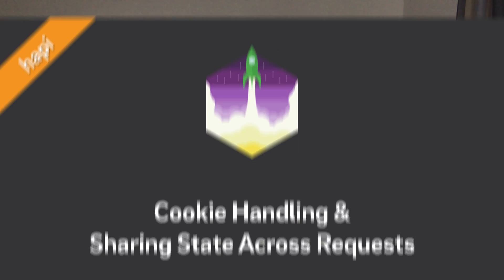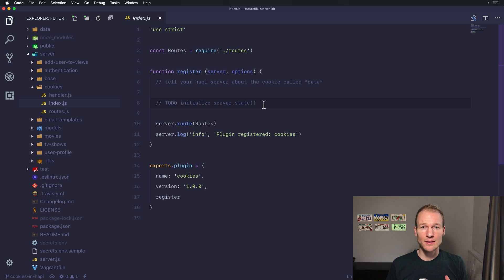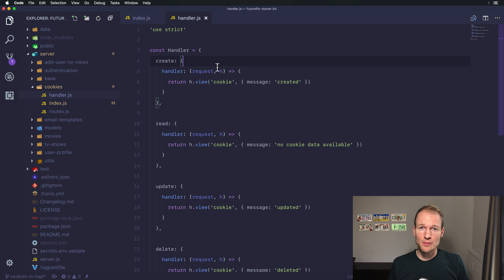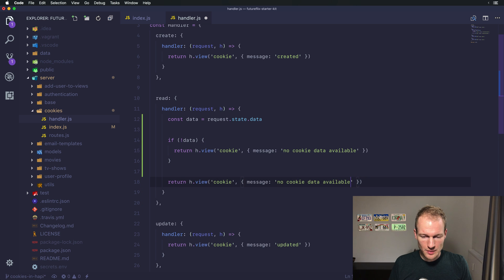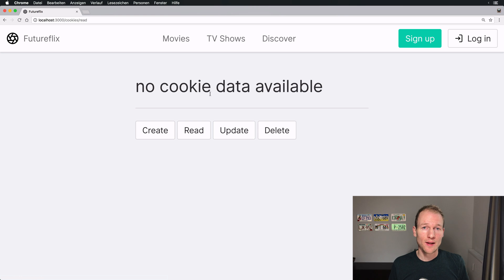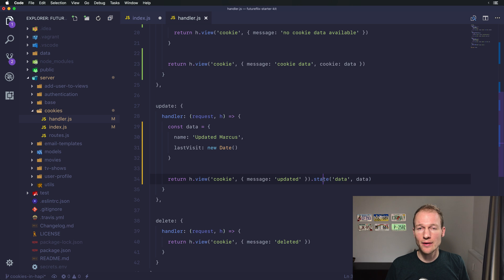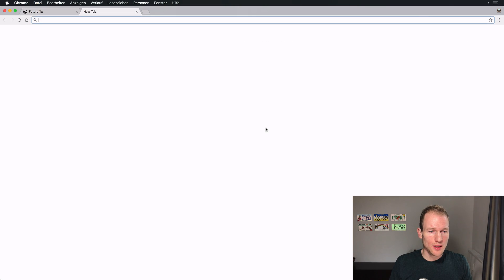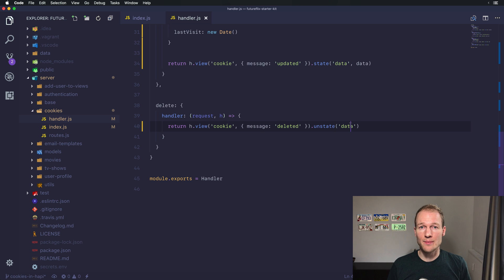hapi — Cookie Handling & Manage HTTP States Across Requests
Hapi has a solid built-in cookie handling. Manage cookies and save states on requests. Create, read, update, and delete cookies in hapi’s route handlers using state. Share states across requests to remember user-specific information.

Build your own Futureflix, within the “learn hapi” learning path